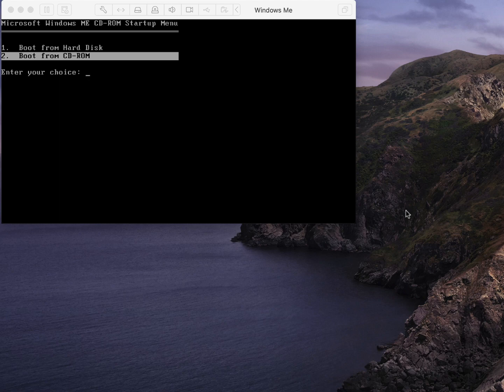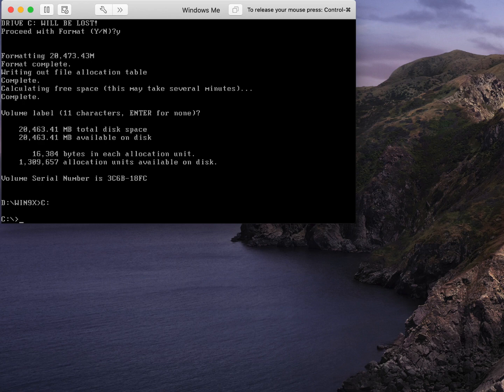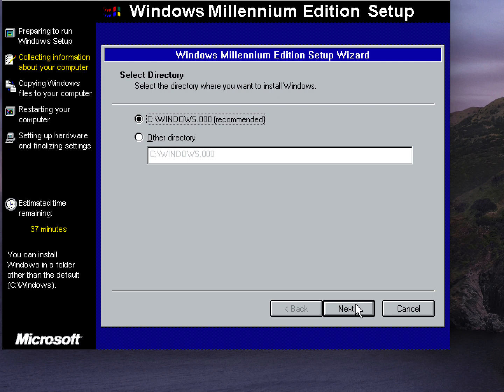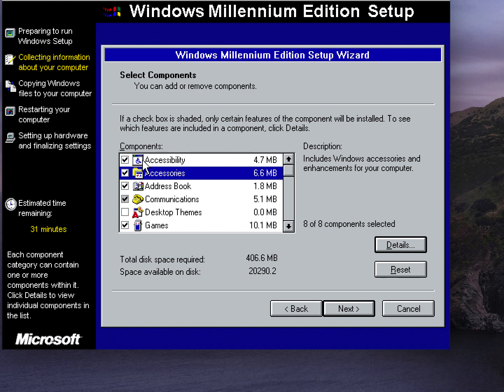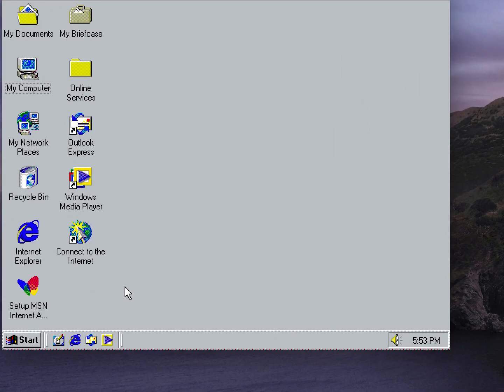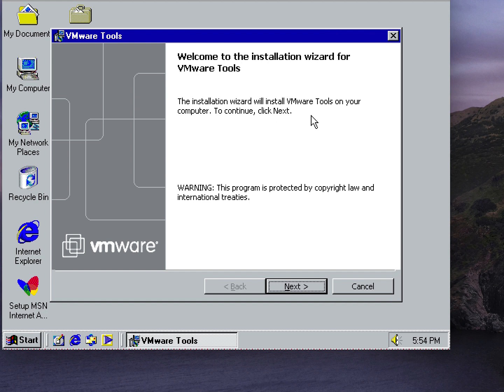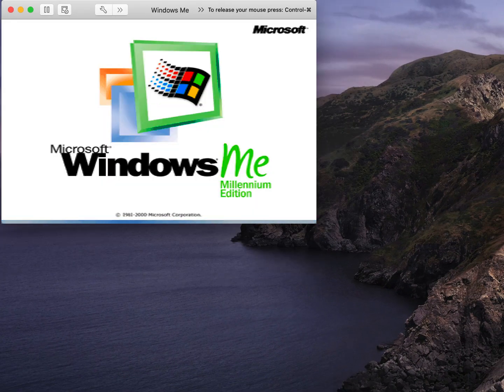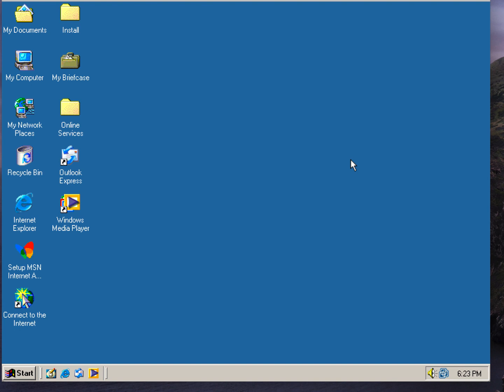Top 5 Things That Every Windows 9x/Me Install Must Have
This video is a guide for those of you who want some good recommendations on installing Windows 9x/Me operating system on their old computers or virtual machine. I used Windows Me virtual machine to make this video explaining the Top 5 things for the recommendations along covering the basics. I hope this video helps anybody wants to install any Windows 9x or Windows Me on their vintage PC.